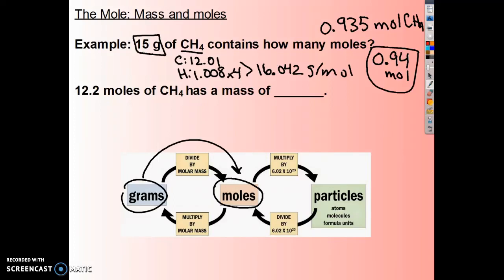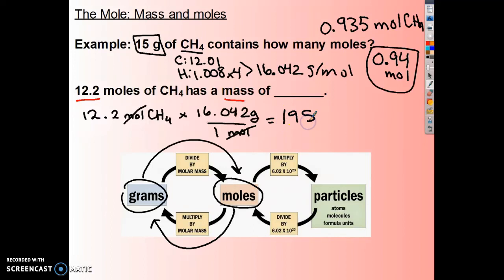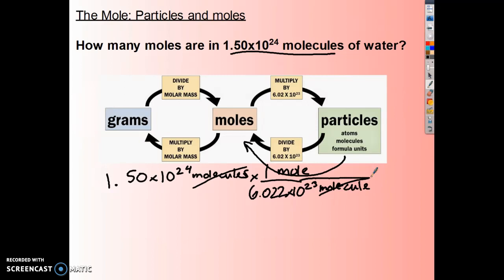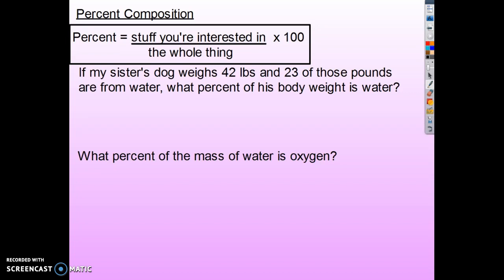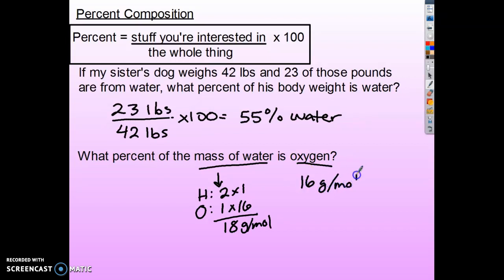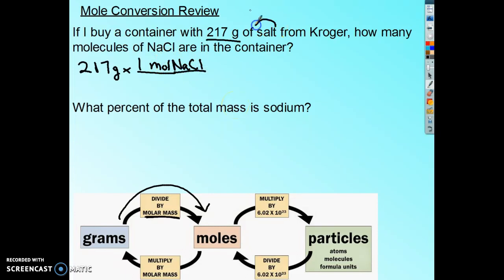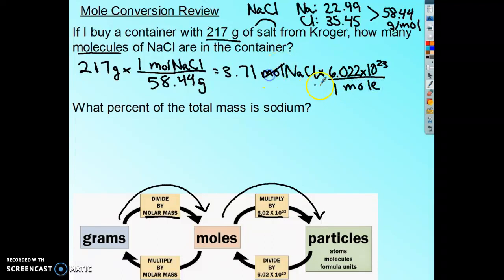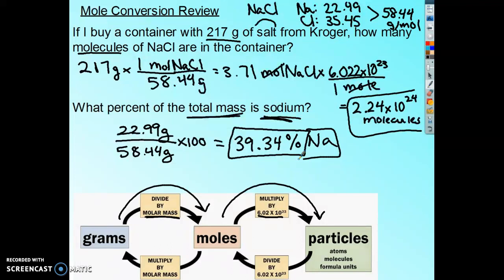The Mole Pt 2